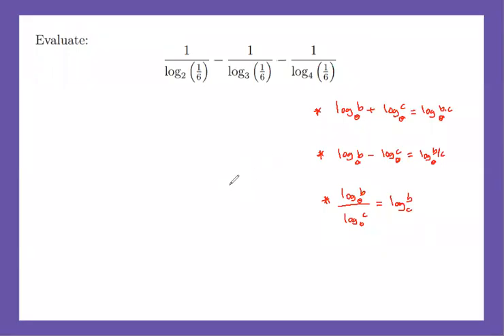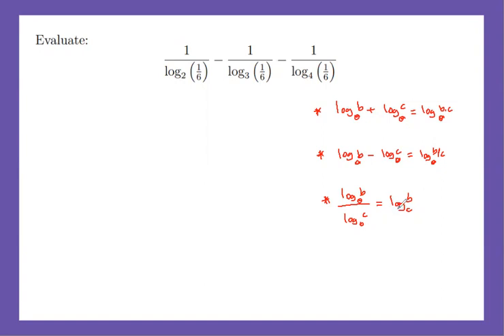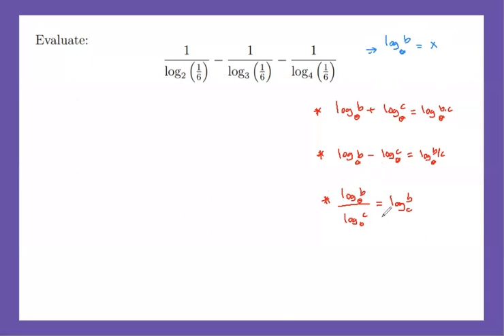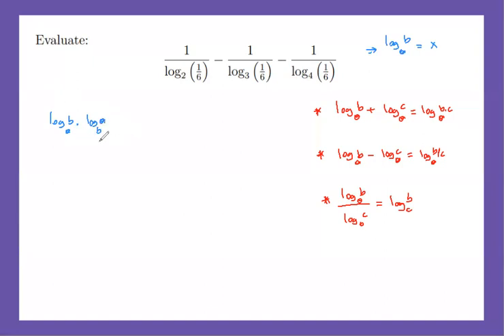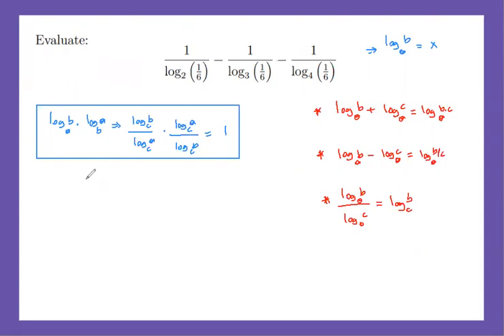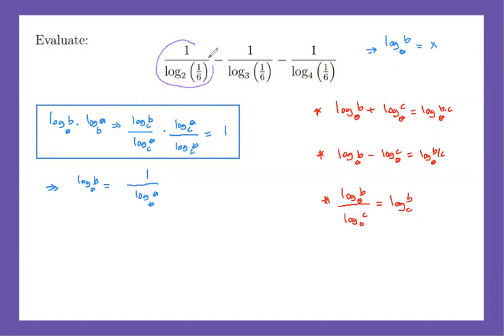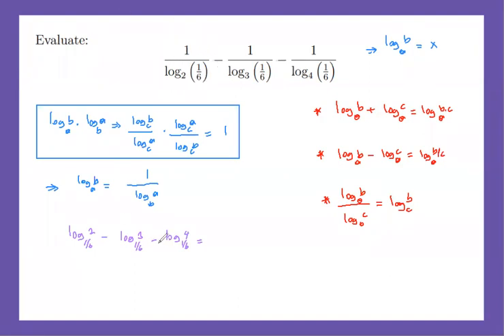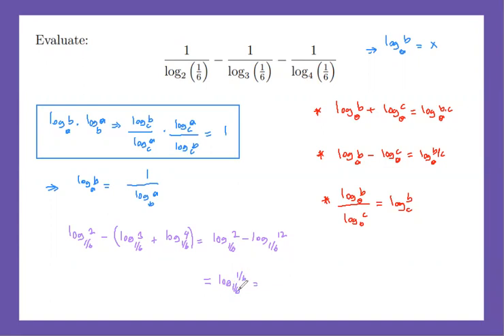Logarithm Properties(Purple Comet High School Problem #6)